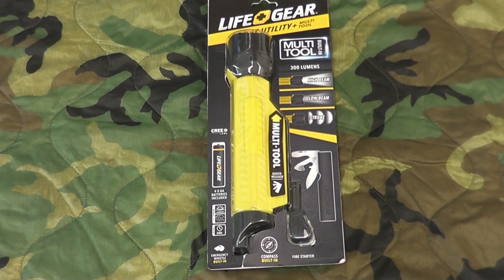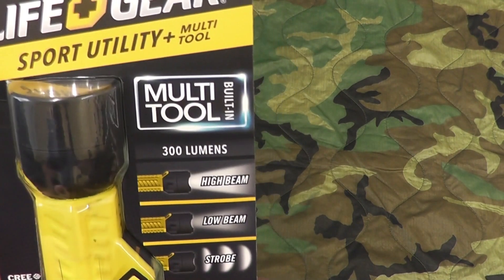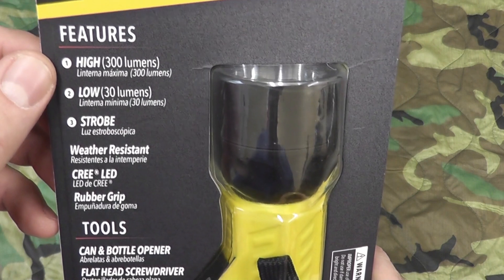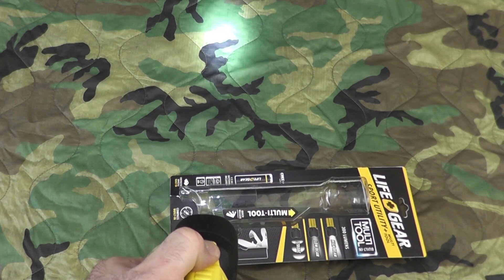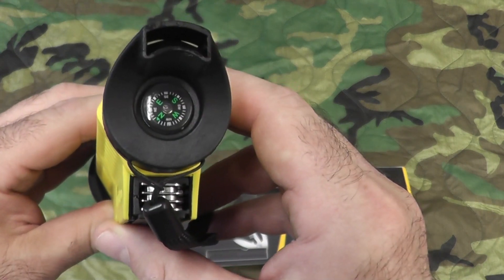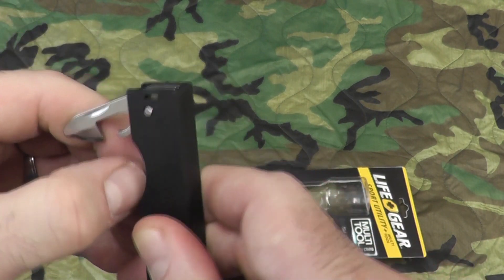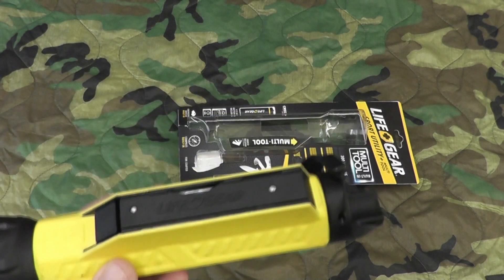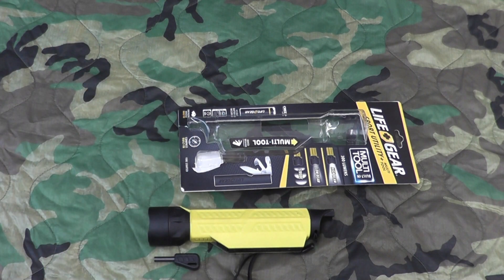Life Gear Sport Ultility Multi Tool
A look at the Life Gear Sport Ultility Multi Tool.